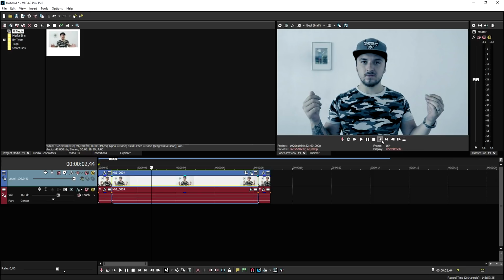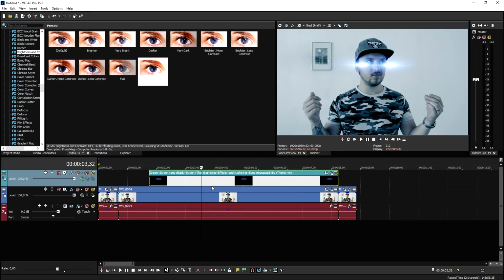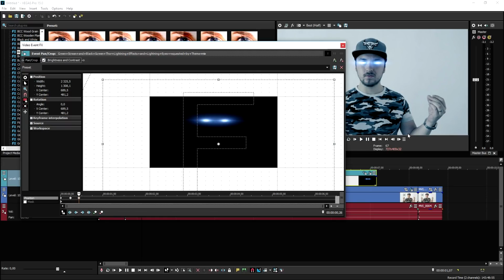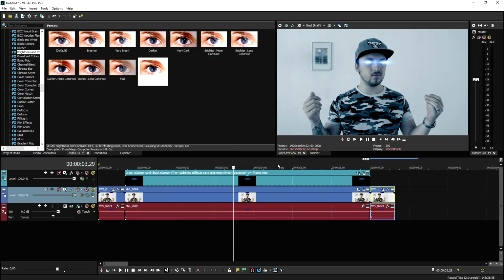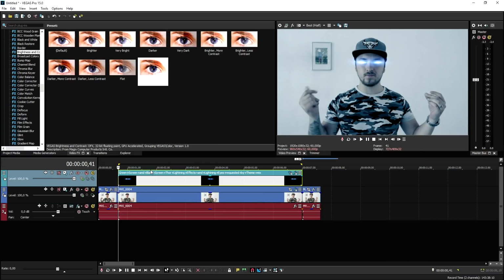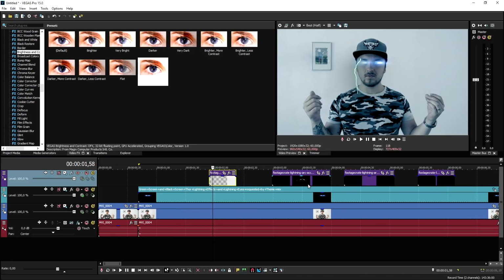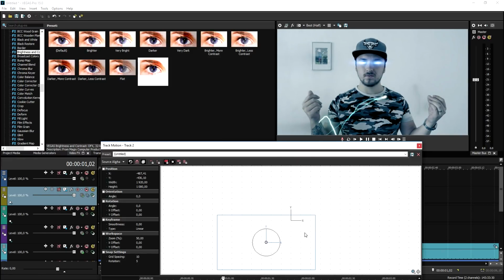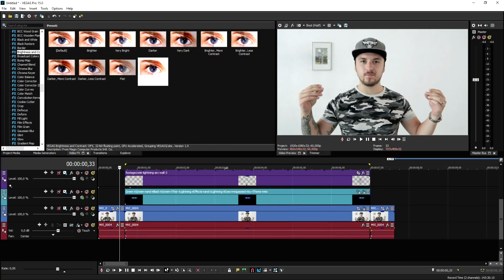Vegas Pro 15: How To Make a Thor Ragnarok Lightning Effect - Tutorial #338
- - Welcome back everyone! Today I'm going to show you how to make a Thor Ragnarok lightning effect in Vegas Pro 15! Make sure to SMASH that like button below as well! Stick around for more content!